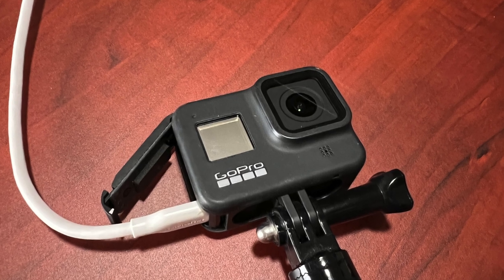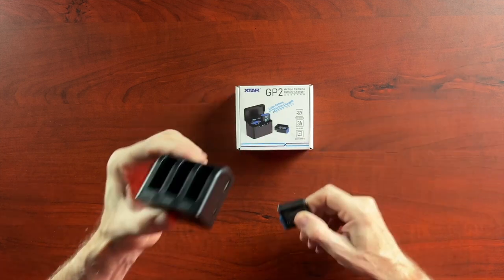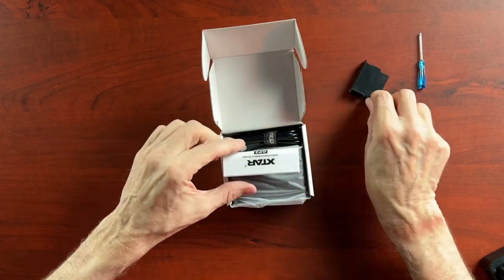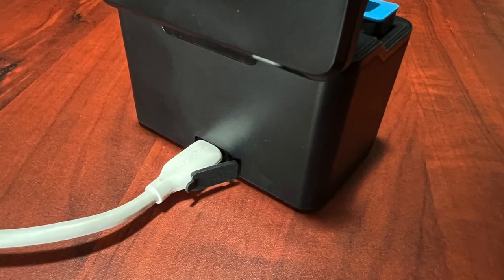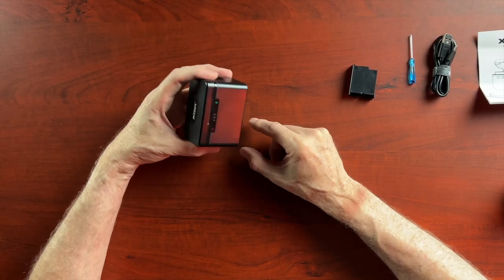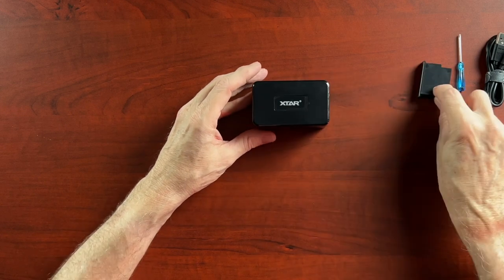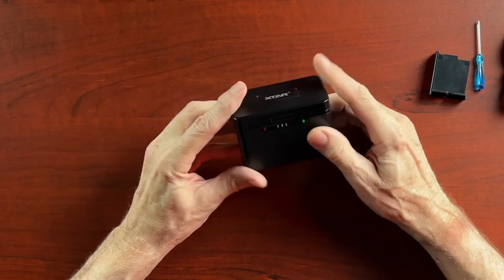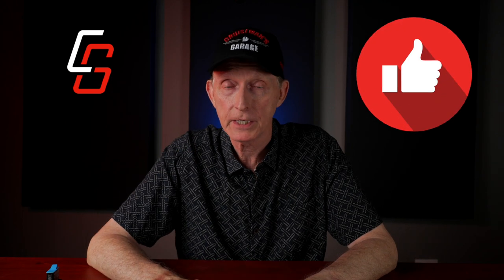XTAR GoPro Battery Charger Review | Cruiseman's Reviews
I unbox and review the GoPro action camera battery charger from XTAR.

▶︎ XTAR Battery Charger